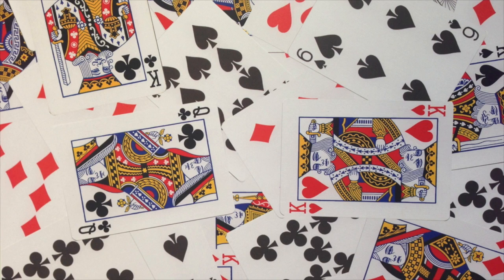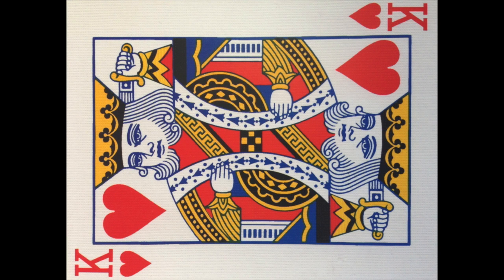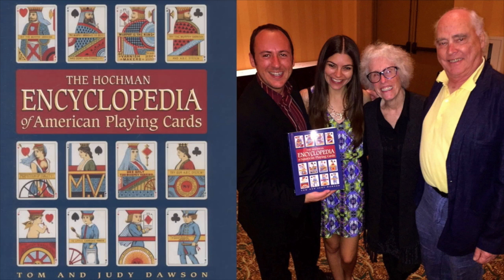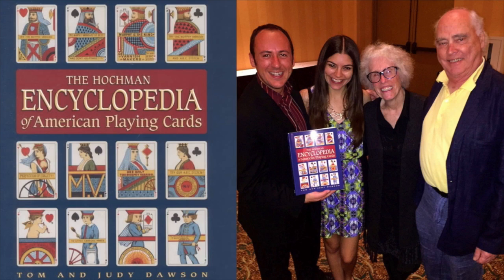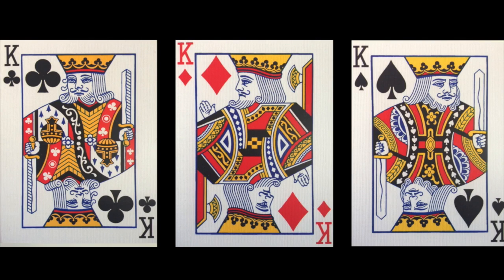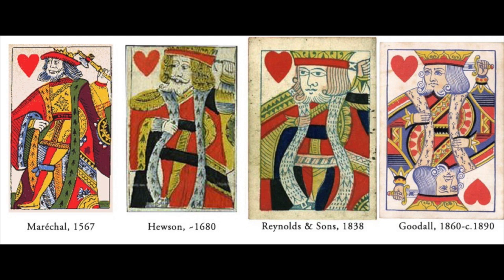Kostya Kimlat - PKN Orlando v18